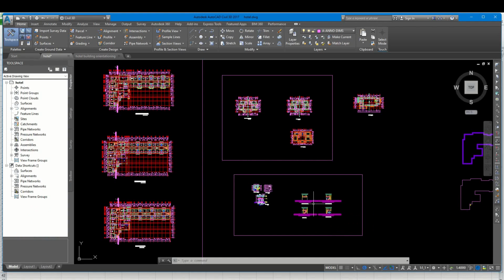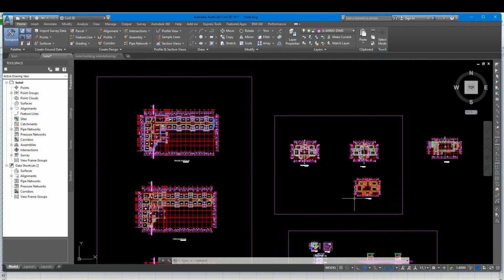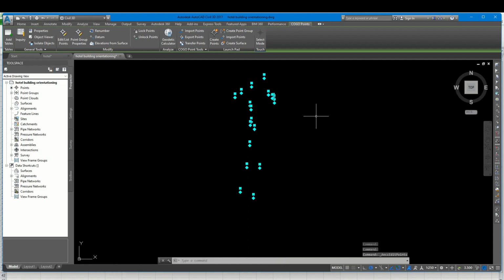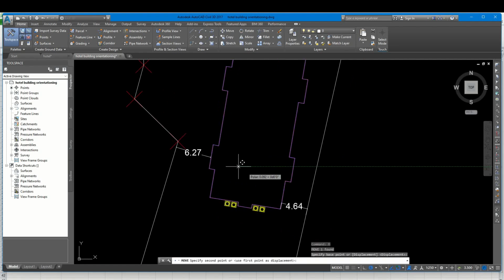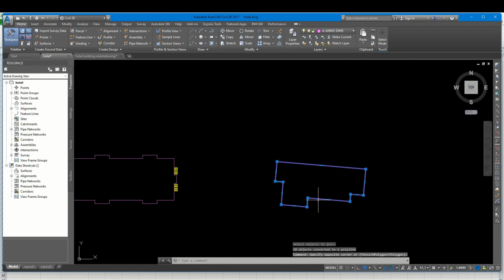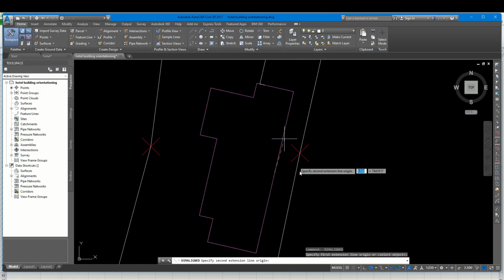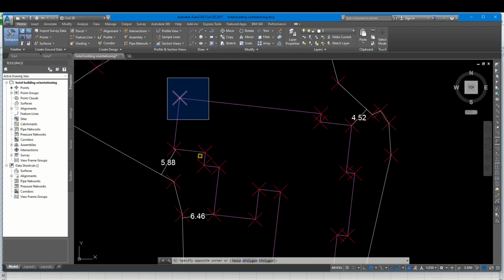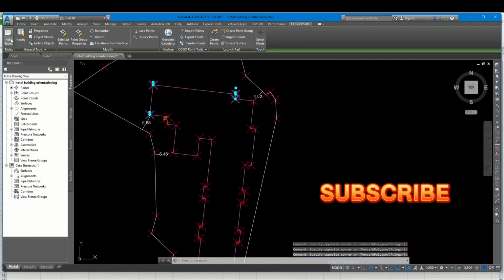SITE ORIENTATING AND BUILDING BLOCK POSITIONING IN CIVIL 3D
This lecture is based on orientating a new project site to kick-start infrastructural or building works. Now at the end of this lecture, you will be able to:
1. Kickstart a new project, by orientating the architect drawing into the original site of operation.
2. You will see guided information on what to keep in mind throughout the process.
3. One should be able to extract new take-off points and report the same to the surveyor for building trenching or marking building locations not just building, marking positions of construction items in any project site.